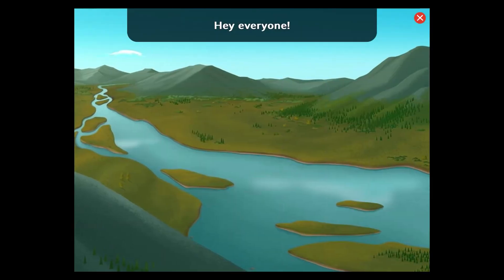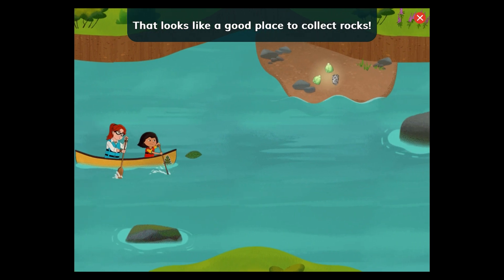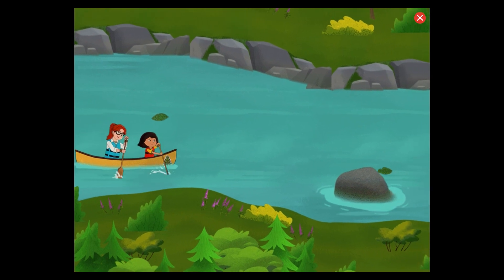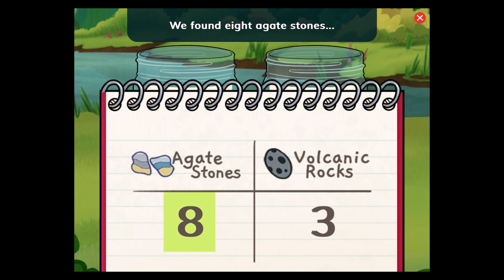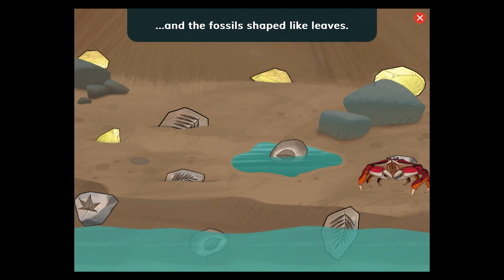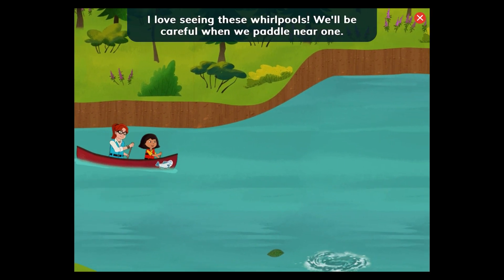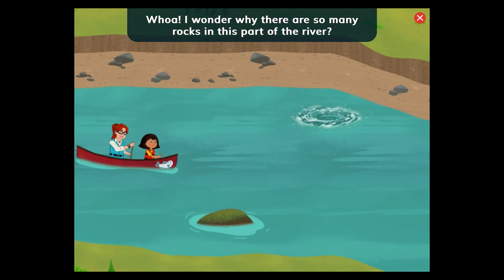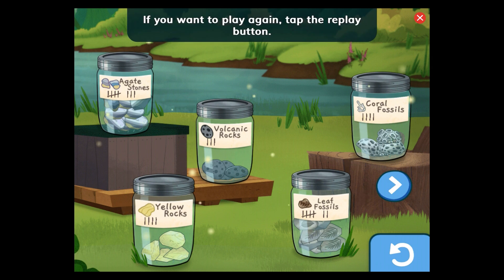Molly of Denali - PBS Games | ⭐Canoe Quest - Best App for Kids⭐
⭐Appstore : shorturl.at/npPSU
⭐Playstore : shorturl.at/abX06

Go on a river adventure with Molly and Nina! Learn about river science as you canoe and collect rocks and fossils for Nina's research.